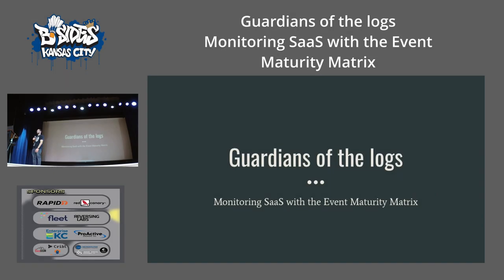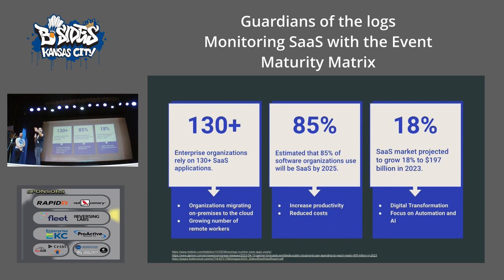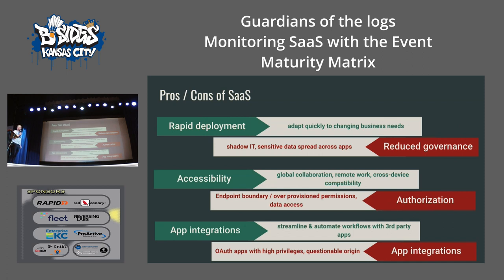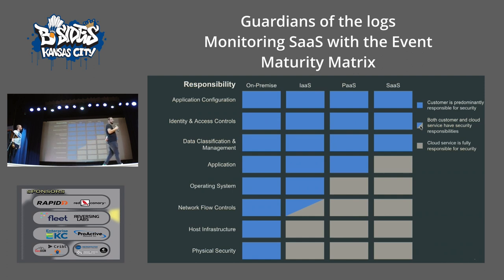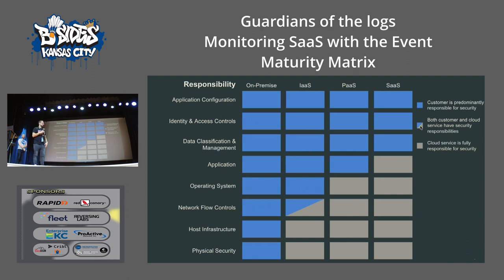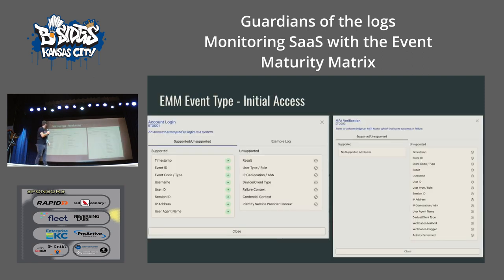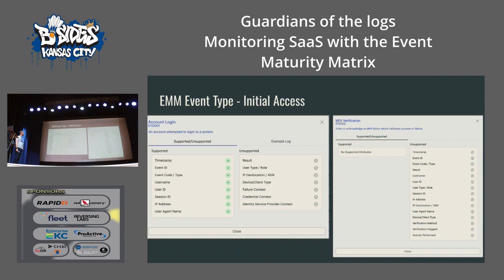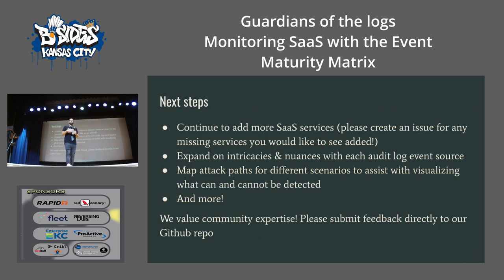Guardians of the Logs: Monitoring SaaS with the Event Maturity Matrix - David Tocco & Josh Rickard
SaaS has been described as the operating system of business. Therefore it’s essential to protect the sensitive data that is stored and processed in SaaS systems by monitoring for any anomalous or malicious activity. Traditional security monitoring focuses heavily on endpoint, network, and infrastructure audit logs, with a vast amount of resources available to guide network defense priorities. However, network defenders must now shift their focus to also include monitoring for tens to hundreds of SaaS applications, each with its own unique challenges and nuances involving collection, schema, and visibility, without established standards or resources to guide the way.

This problem led to the creation of the Event Maturity Matrix: a comprehensive knowledge base dedicated to SaaS application audit logging. Its purpose is to serve as a fundamental resource for security professionals to gain a clear understanding of the capabilities and nuances surrounding SaaS audit logging. By leveraging this knowledge base, security practitioners can obtain visibility into the types of user activity actions that are logged, see real-world examples of how SaaS applications log user activity, and use these insights to inform their security operations and compliance objectives.

When threat hunting, researching a detection hypothesis, or responding to a security incident for a specific SaaS application, have you ever asked yourself any of these questions as a Security Operations practitioner?

What applications do we suspect that a compromised user accessed?
Are we collecting events from these applications? If not, what are the requirements for event collection? - What log sources should I prioritize?
What activities do these applications log? How much context or metadata is available within the audit logs?
Are there other log sources from that application that we should be analyzing?
These questions led to the conception of the Event Maturity Matrix, and wanting to build a knowledge base to help security teams quickly understand the monitoring and visibility capabilities of SaaS products and services.

During this talk we will showcase Event Maturity Matrix, the different components as well as how to utilize it within your environment. To do so, we will discuss 3 different attack use cases targeting SaaS, reviewing the TTPs utilized and audit logs generated from each SaaS platform. By discussing the adversary’s objective, techniques utilized, and how each action is manifested in SaaS audit logging, we’ll highlight the challenges and opportunities that exist with modern SaaS audit logging and how the Event Maturity Matrix can be utilized to support security operations.

Finally, we will spend the remaining time highlighting the newly released Event Maturity Matrix knowledge base website, quickly demoing the layout which includes:

Per SaaS vendor documentation for audit logs, including links to API and schema documentation
A thorough overview regarding the accessibility of vendor audit logs, including cost/licensing, latency, and vendor hosted retention considerations
A description of observations of vendor audit logs, including complexities or nuances that exist with analysis or audit log collection
A heat map matrix of how SaaS audit log event sources align with basic audit log event types that are often required by Security Operation teams, including providing real world examples of sample events. For example:
Successful and failed authentication events
Successful and failed MFA verification events
Modifying a user account or security role
Modifying a user’s MFA enrollment settings
Modifying a global security configuration, such as a Password Policy
Downloading a Resource such as a File or Report
Lastly, the concluding remarks will lay out the next steps for the Event Maturity Matrix, including the addition of more SaaS applications and encouraging community feedback via Github.